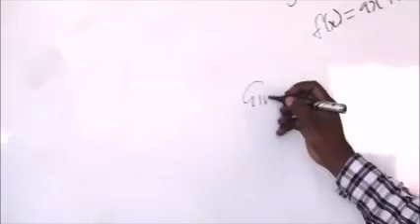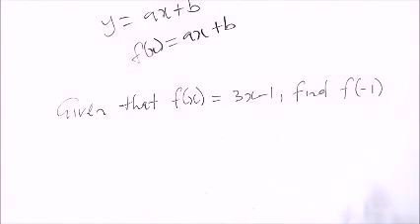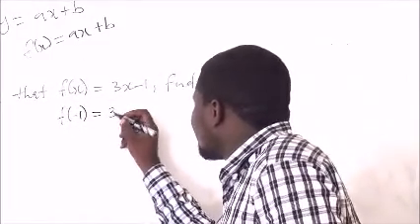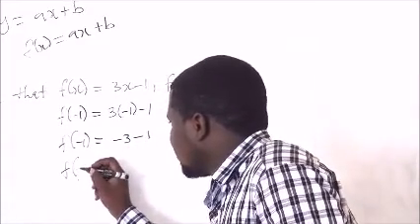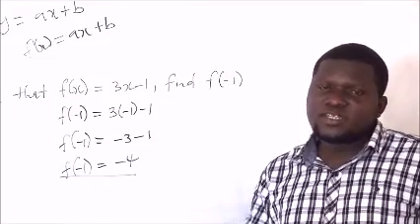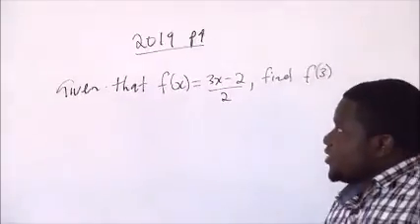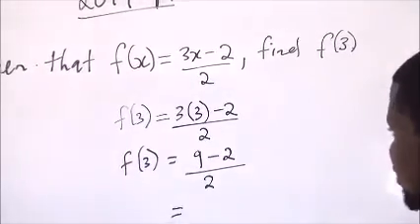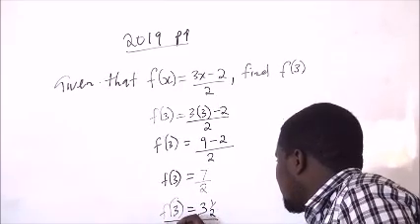functions and relations